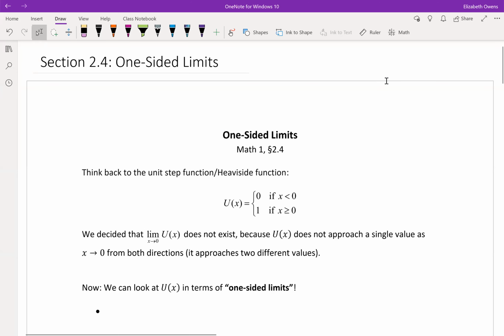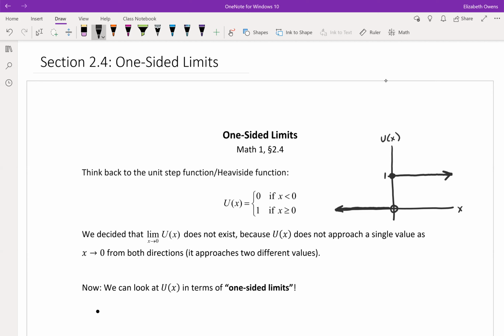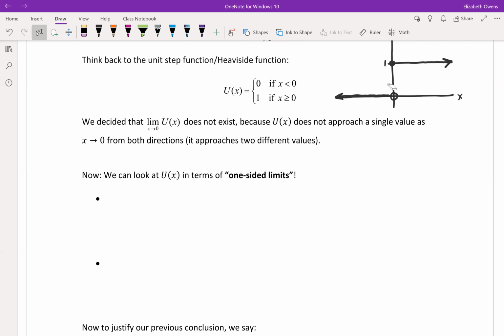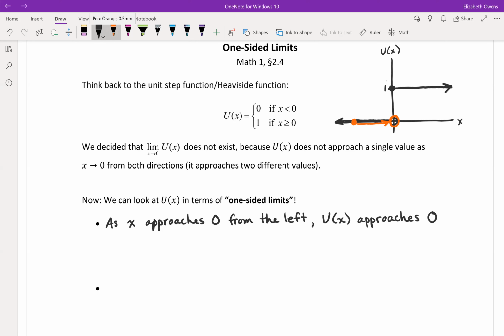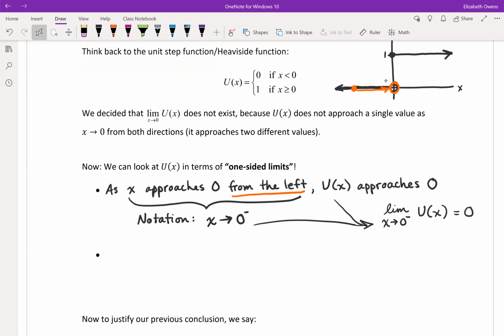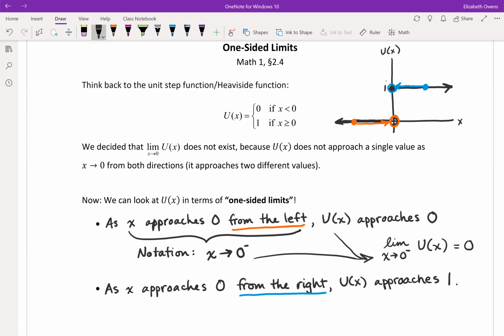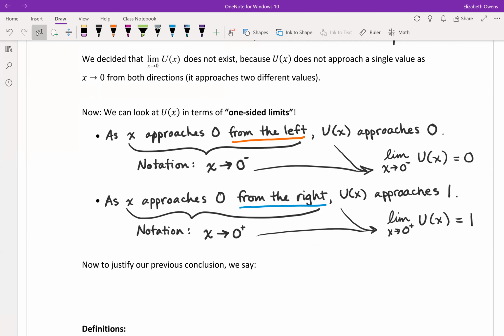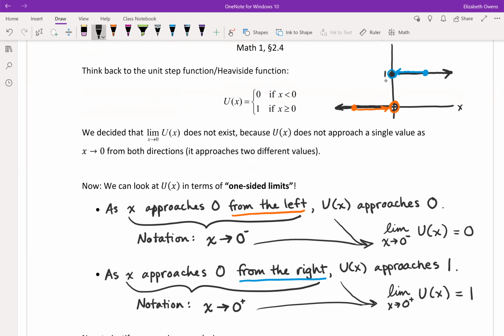2.4 Video 1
Section 2.4: We look at the Unit Step function again, but this time in terms of one-sided limits